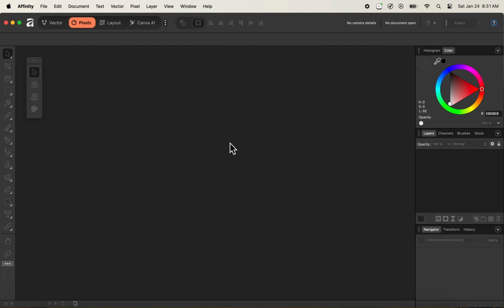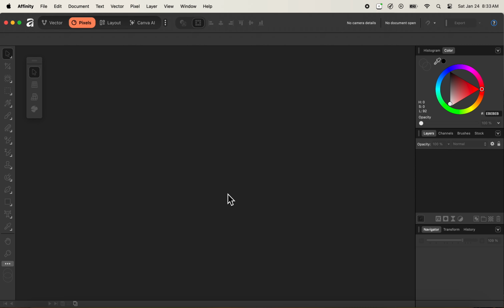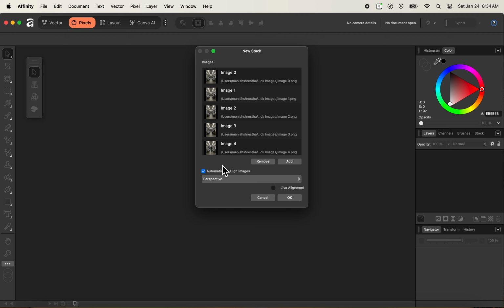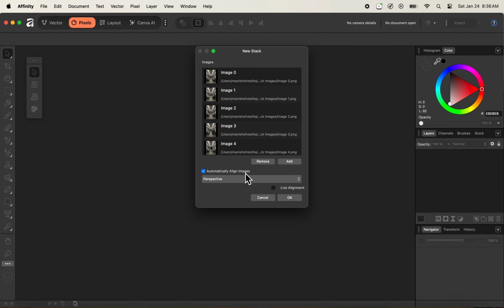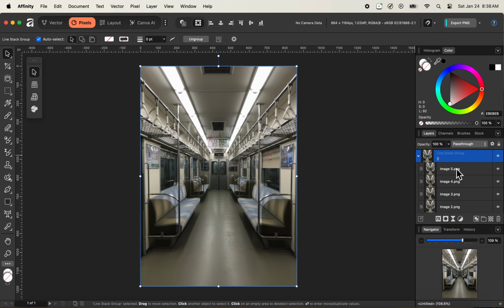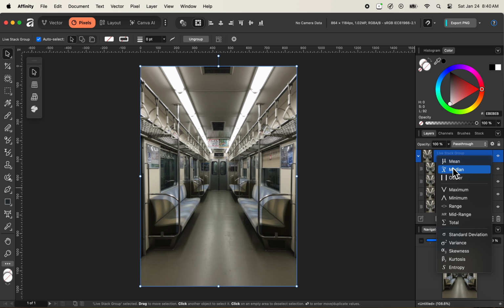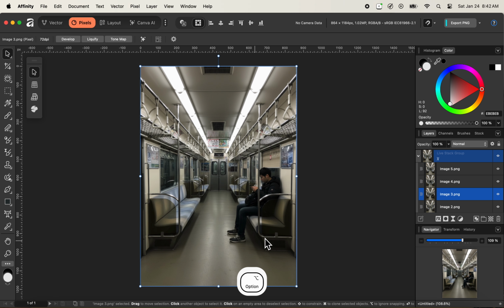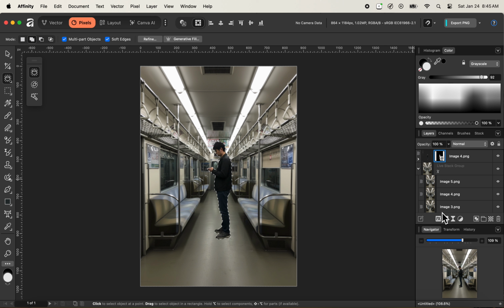Remove Objects in SECONDS Using Affinity's Stacking Feature!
Effortlessly Remove Objects Using STACKING in Affinity!

Learn how to simplify your editing process in Affinity by utilizing the powerful stacking feature to remove objects easily. This technique allows for non-destructive editing, giving you the flexibility to make changes without altering the original image. By mastering the art of stacking in Affinity, you can efficiently remove unwanted objects, achieve professional-looking results, and take your photo editing skills to the next level. Discover the potential of Affinity's stacking feature and enhance your workflow with this easy-to-follow tutorial.

🎨 My Recommended Tools for Affinity Designer (ad)

🟢 Must-Have Accessory
👉 Drawing Glove (Prevents Smudging)

🟢 Must-Have Accessory
👉 Wacom Pen